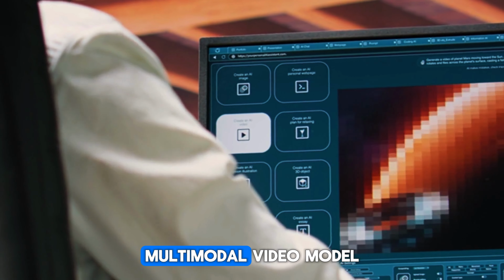Kling O1 Full Breakdown — INSANE New AI Video Generator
Kling AI just released their new O1 model — and it completely changes what’s possible with AI video.
Discover the mysteries of Kling O1 in this informative video. Learn what Kling O1 is, its origins, and its significance. Get ready to unravel the secrets surrounding Kling O1 and gain a deeper understanding of this enigmatic topic. Whether you're a curious learner or a seasoned enthusiast, this video is perfect for anyone looking to expand their knowledge on Kling O1. Watch now and uncover the truth about Kling O1.
In this video, I break down how Kling O1 works, show real examples, compare it to Runway Gen-3, Pika, and Luma, and explain how you can start creating your own video-to-video transformations.

⏱ Chapters:
00:00 – Intro
00:15 – What is Kling O1?
01:05 – Real Video Examples
02:12 – Face Rendering & Lip Sync
03:20 – Motion & Camera Quality
04:25 – Kling vs Runway Gen-3
05:40 – Is Kling O1 Worth Using?
06:50 – Final Thoughts

➡ More AI tutorials coming soon!